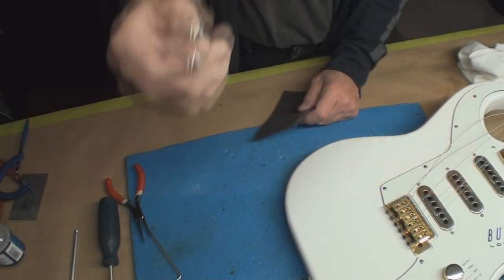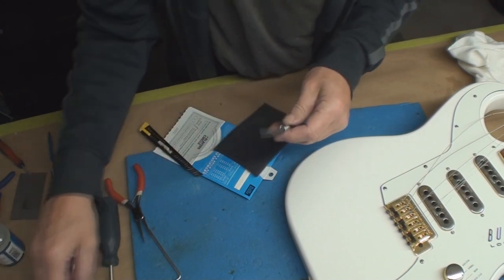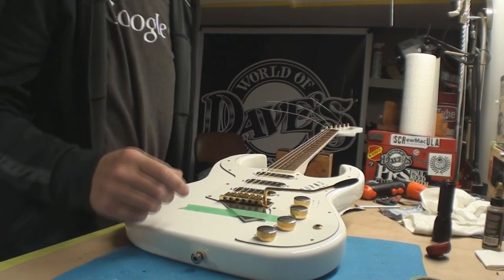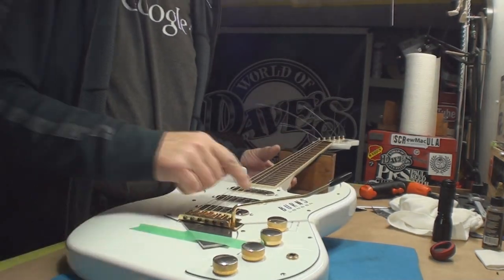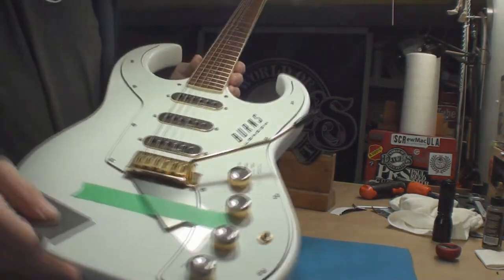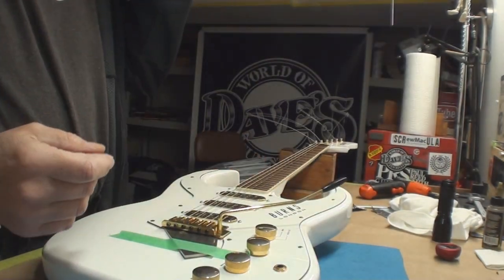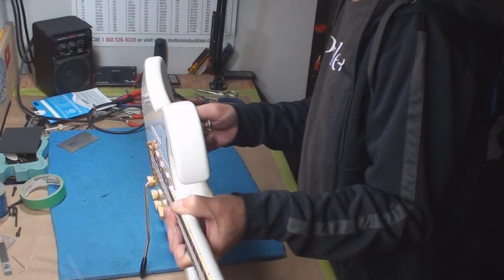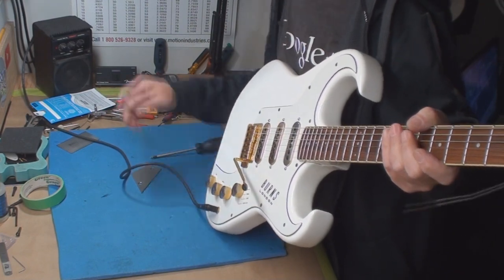Burns London Bison Guitar